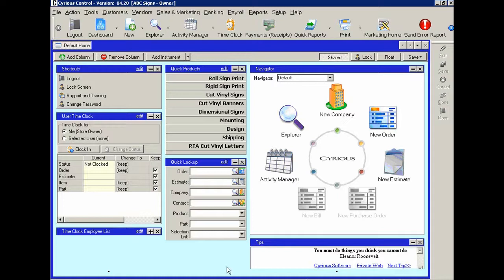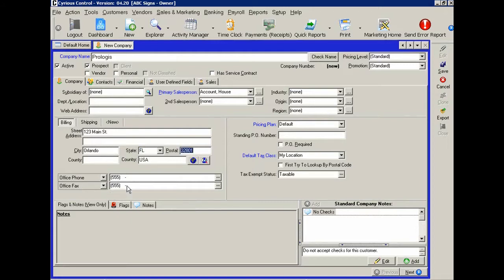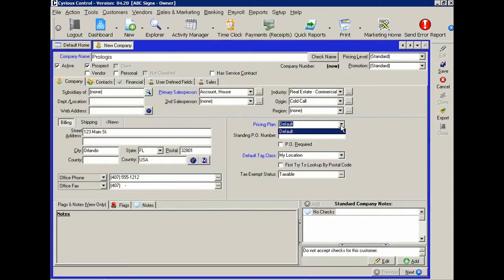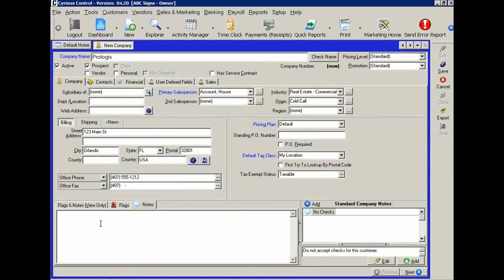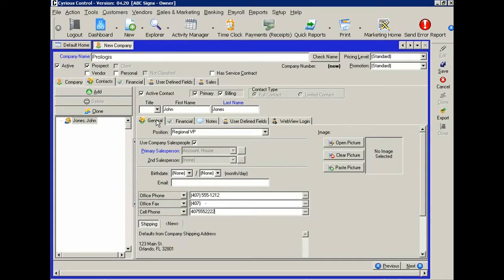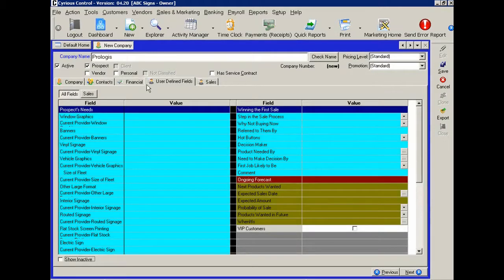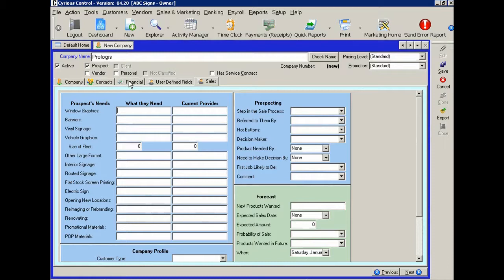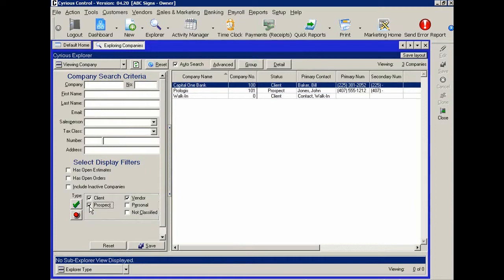Add a New Company